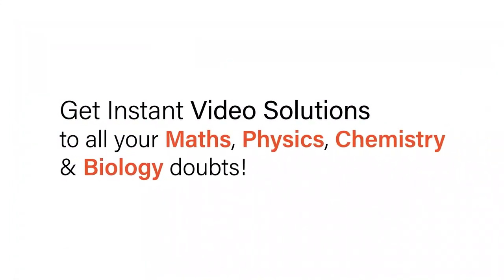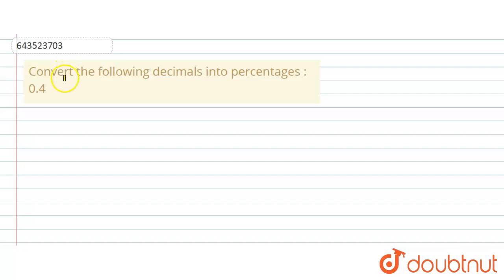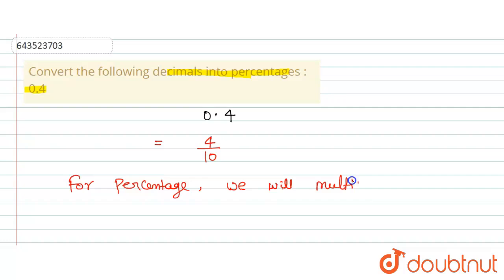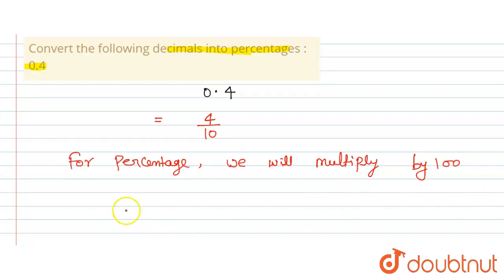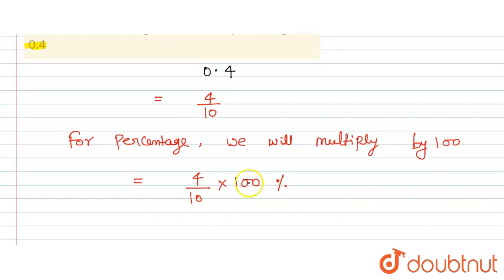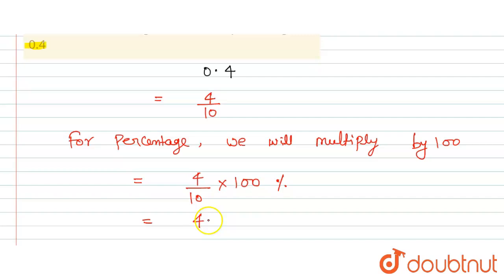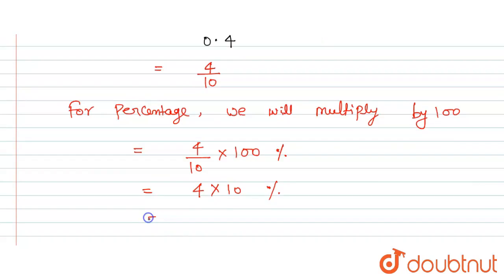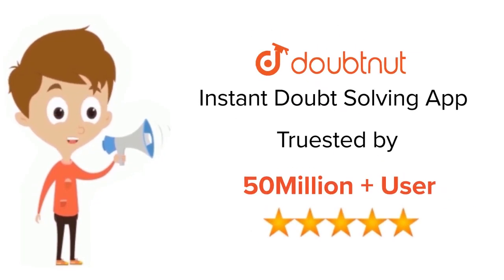Convert the following decimals into percentages : 0.4 | 6 | PERCENTAGE | MATHS | ICSE | Doubtnut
Convert the following decimals into percentages : 0.4
Class: 6
Subject: MATHS
Chapter: PERCENTAGE
Board:ICSE

👉 Have Any Query? Ask Us.

Our Telegram Pages:
class 6
6 class ka math syllabus